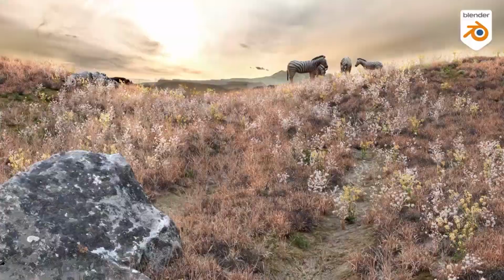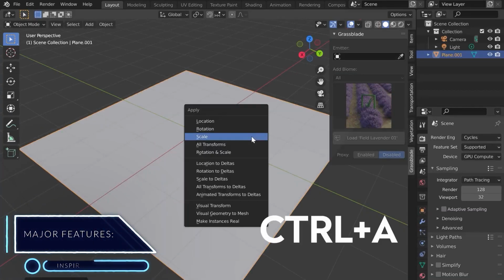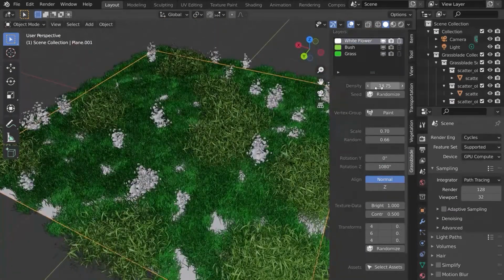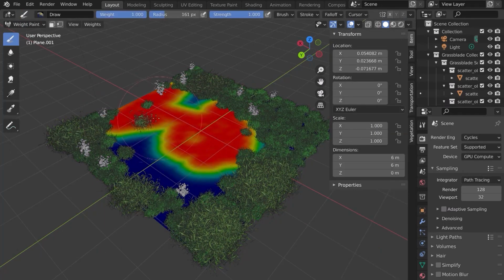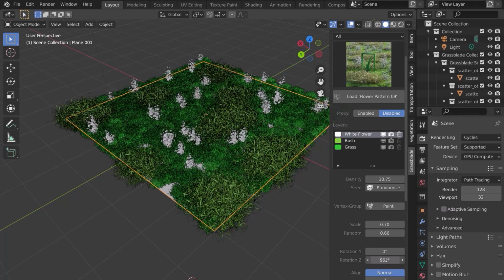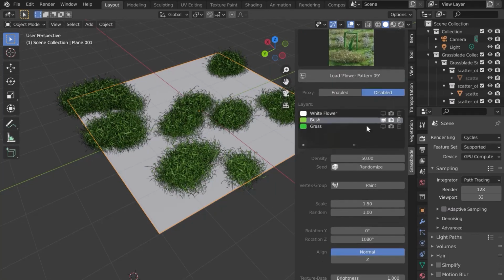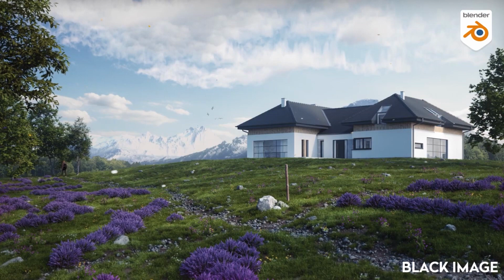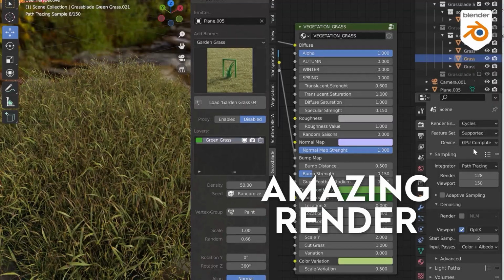Create Grass, fields, Lawn in Blender l Grassblade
In this video, we’re taking a look at a good addon for Blender that can help you work on creating different kinds of foliage in Blender. With an easy-to-use interface and a huge collection of assets right at your fingertips, making vegetation in Blender has never been easier.

⍟Modeling:
Kit Ops 2 Pro

⍟Architecture/Rendering
CityBuilder 3D

⍟Materials/Texturing
Extreme Pbr

⍟ Cloth Simulation:
Simply Cloth

⍟UV unwrapping
Zen Uv

⍟Rigging&Animation:
Human Generator

⍟Retopology
Retopoflow